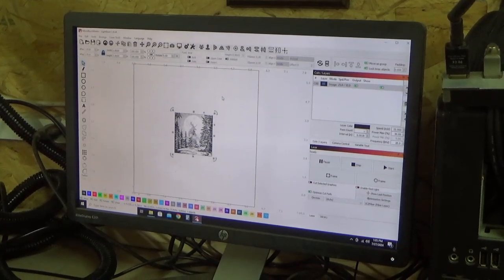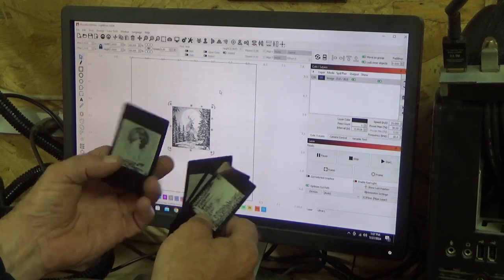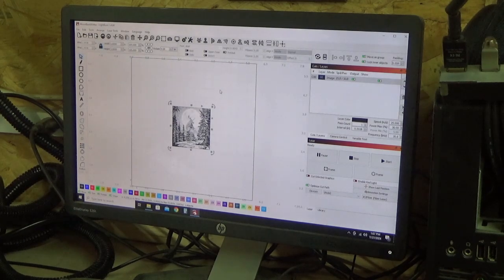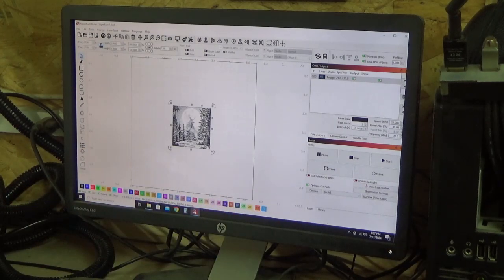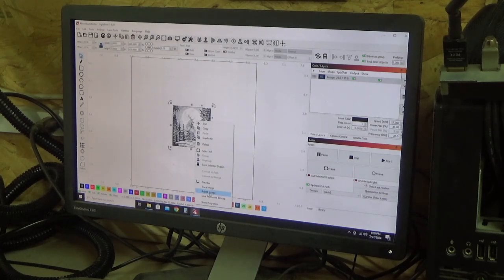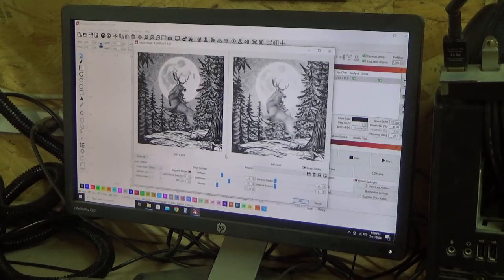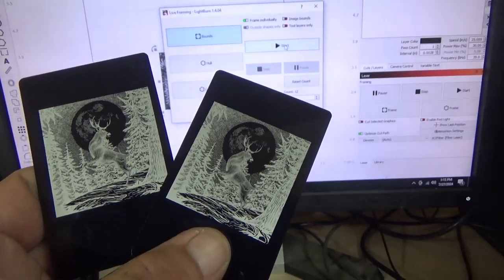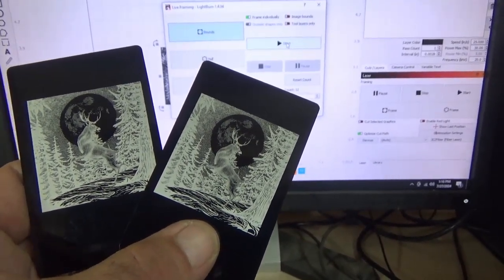50w OMTech Fiber Laser First Image Burn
Thought I'd bring you along for my first try at burning an image with the OMtech compact fiber laser.